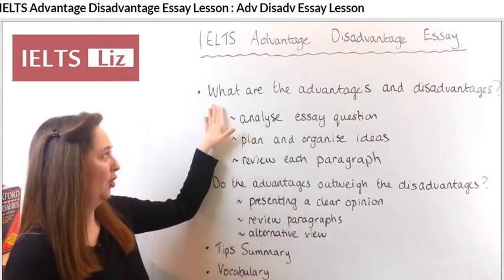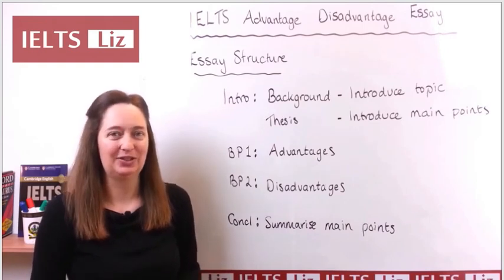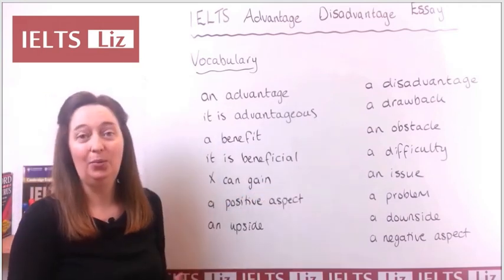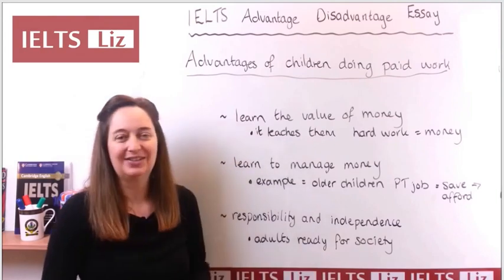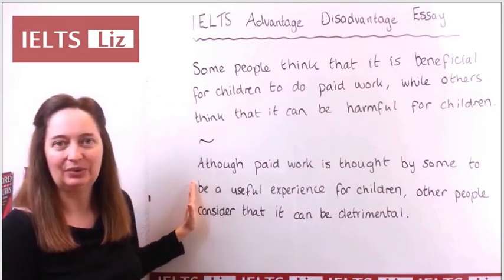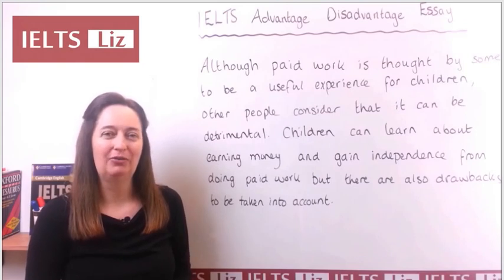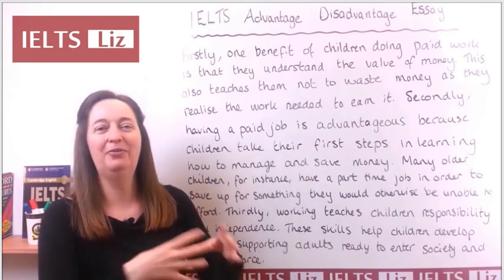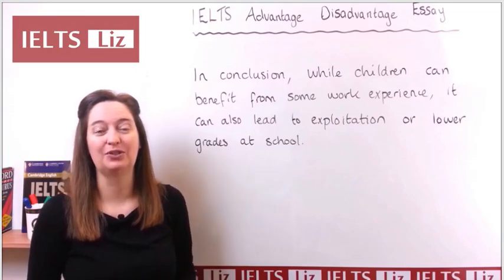English for IELTS Posts (writing) part 1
English for IELTS  Posts (writing)